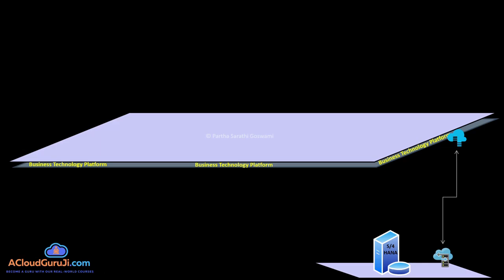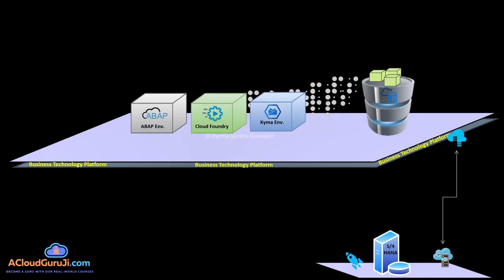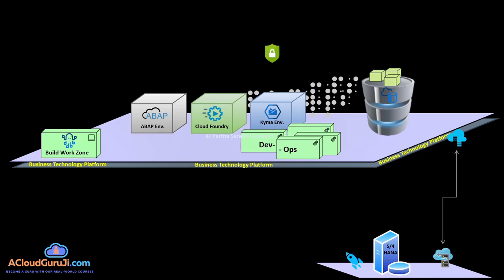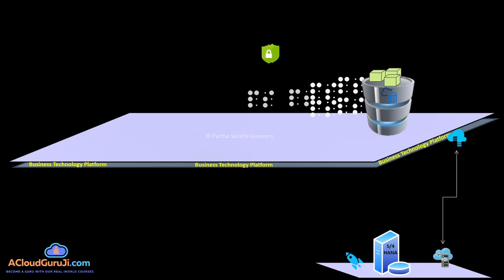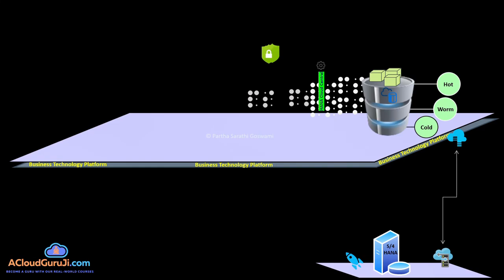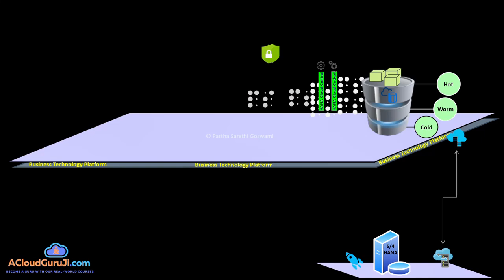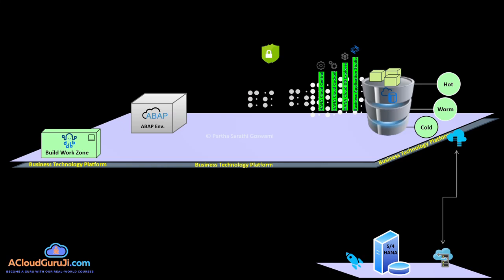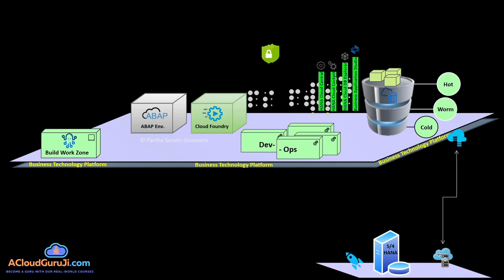SAP BTP Administration & Governance Training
Master SAP BTP Administration & Governance

Ready to elevate your SAP skills?
- Join our comprehensive SAP BTP Administration & Governance Training Sessions designed specifically for:
𝐒𝐀𝐏 𝐁𝐚𝐬𝐢𝐬 𝐀𝐝𝐦𝐢𝐧𝐢𝐬𝐭𝐫𝐚𝐭𝐨𝐫𝐬
𝐒𝐀𝐏 𝐃𝐁 𝐀𝐝𝐦𝐢𝐧𝐢𝐬𝐭𝐫𝐚𝐭𝐨𝐫𝐬
𝐒𝐀𝐏 𝐃𝐞𝐯𝐎𝐩𝐬 𝐄𝐧𝐠𝐢𝐧𝐞𝐞𝐫𝐬

🔧 No Coding Required – Dive into the essentials of configuration, administration, and governance without the need for programming skills. Focus on practical skills that matter.